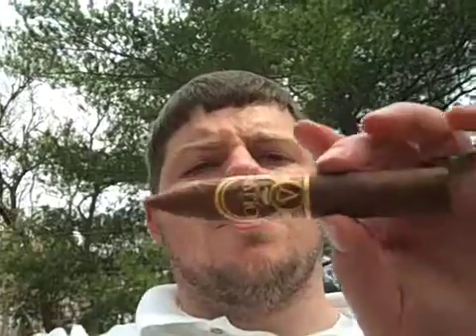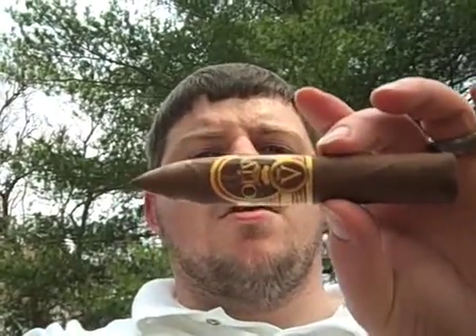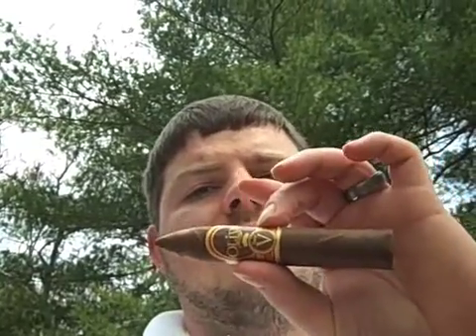Short Ashes Oliva Serie V Liga Especial